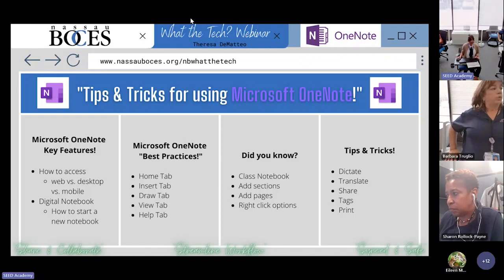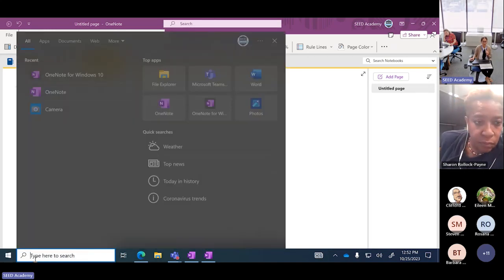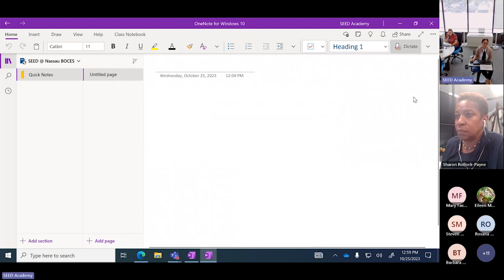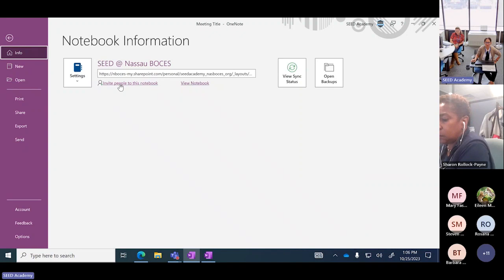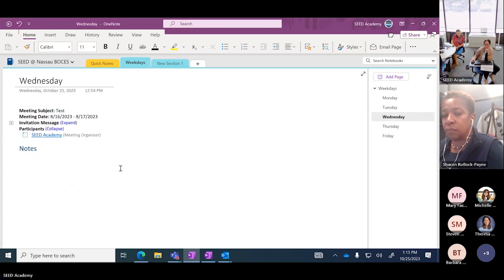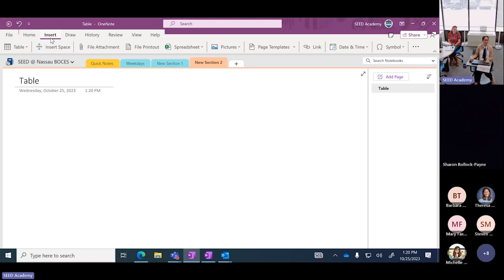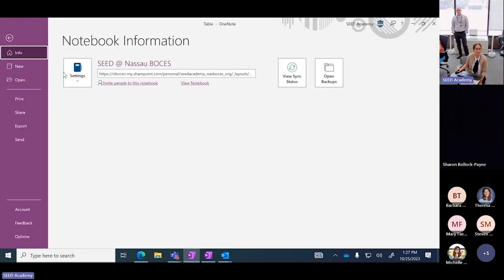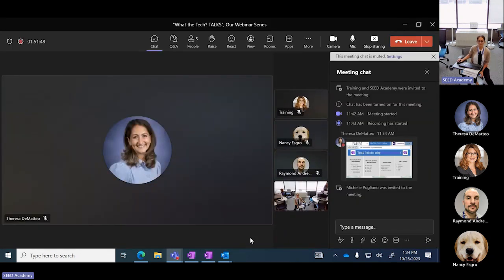Tips & Tricks for using Microsoft OneNote! (Webinar)